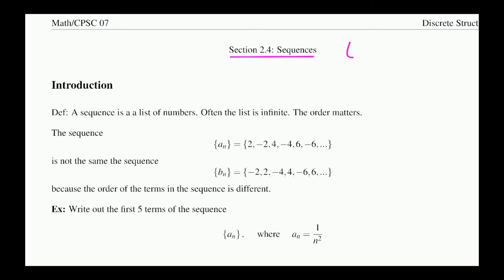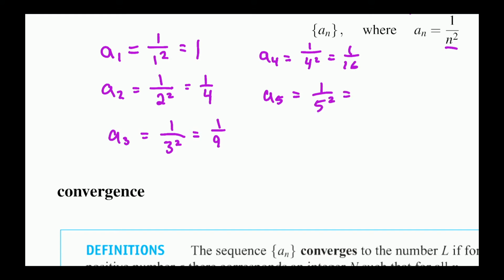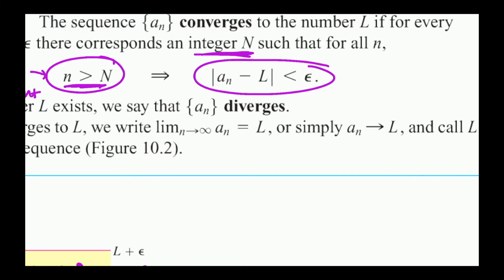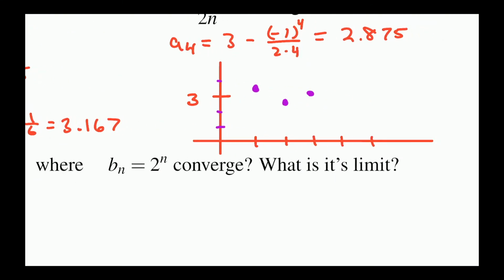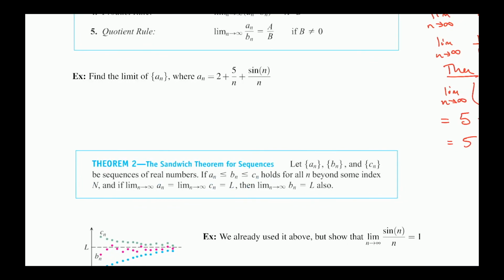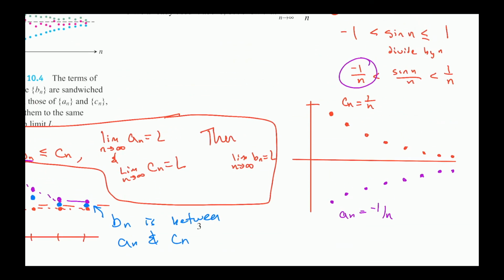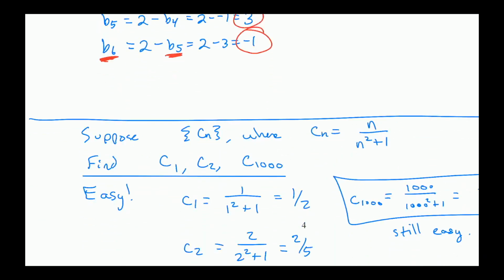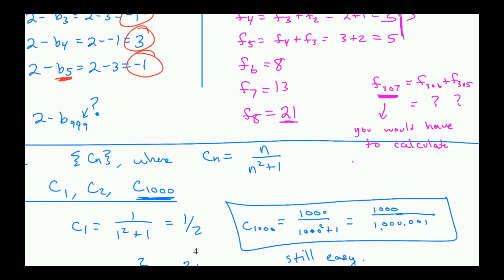Math 07 Section 2 4 Sequences Part 1